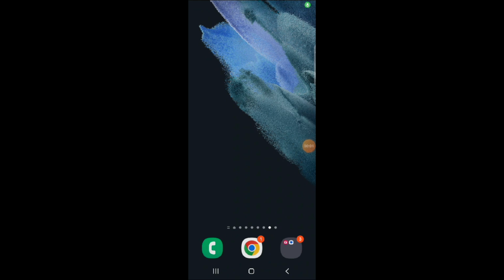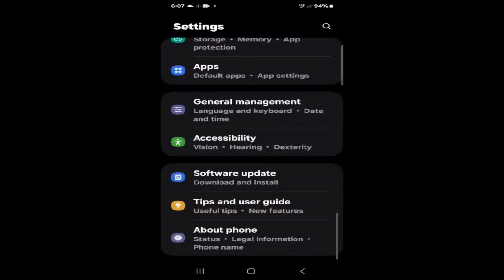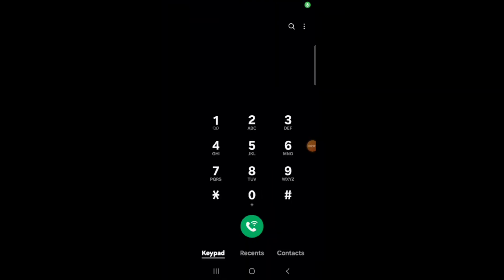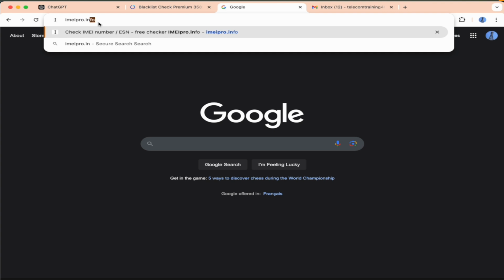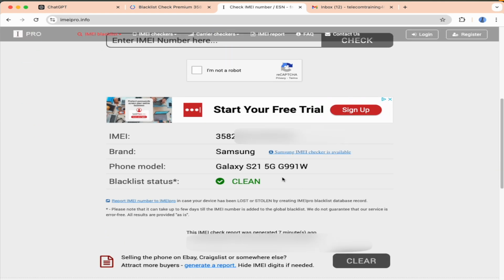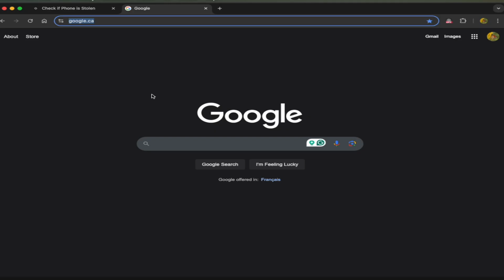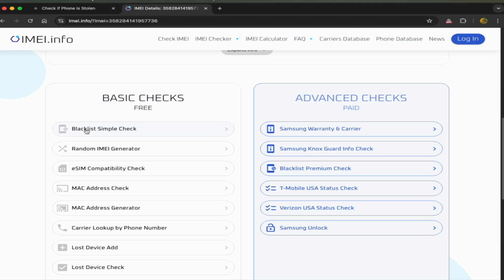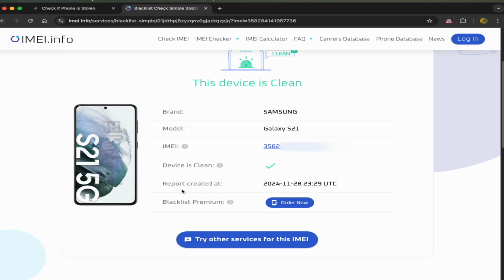Is it SAFE to Buy a Used Phone?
Thinking of buying a second hand mobile? Before you do, learn how to check the imei number to avoid purchasing a stolen mobile. This technology ensures you're not buying a phone reported as stolen and helps with theft prevention. Protect your investment by verifying the phone's history. Buying a used phone? Check the IMEI and serial number to avoid stolen or blacklisted devices. Learn to verify carrier lock, activation status, and use free online tools. Check phone history and Protect your money with these must-know tips!"

Learn more about Telecommunications!  Get my ebook "Telecommunications

In this video, we'll guide you step-by step on:
.  Locating the IMEI number on any phone
.  Using free online tools to verify the phone's status
. Ensuring your purchase is safe and legal
Don't risk your money or safety - watch now and make informed decisions when buying second-hand phones!
0:00 Intro
0:23 Locate IMEI number
1:24 Use Keypad to get IMEI number
1:50 Check IMEI number on website
2:55 2nd website to check IMEI number
4:03 Check with Carrier
4:24 Proof of Ownership
Thinking of buying a second hand mobile? Before you do, learn how to check the imei number to avoid purchasing a stolen mobile. This technology ensures you're not buying a phone reported as stolen and helps with theft prevention. Protect your investment by verifying the phone's history.
Concerned about buying a **second hand mobile** phone? This video details how to **check imei number** to verify if it's been reported stolen, helping with **theft prevention**. Learn **how to** protect yourself and your data when purchasing **second hand iphone** devices.